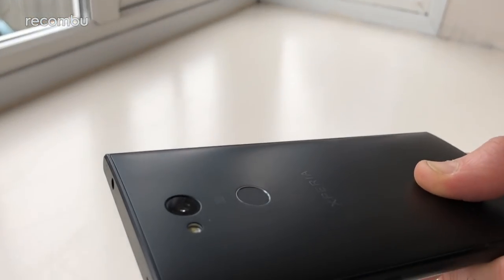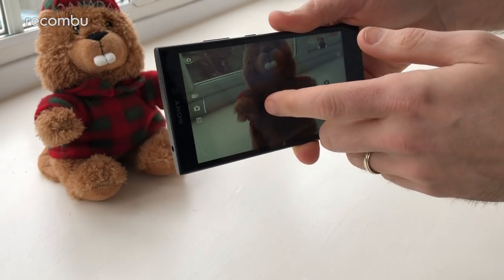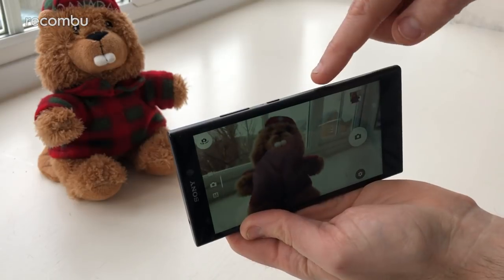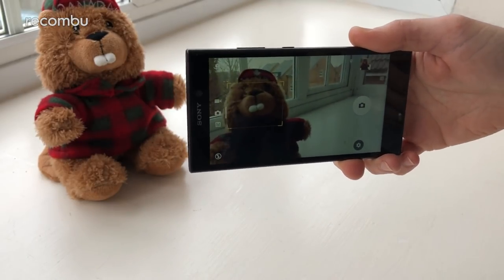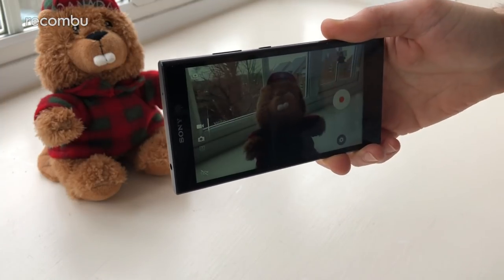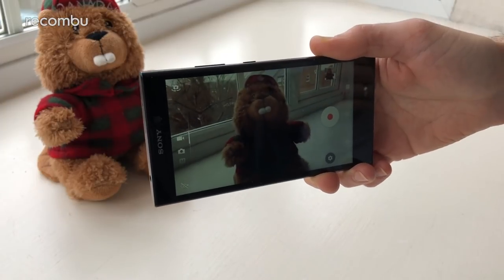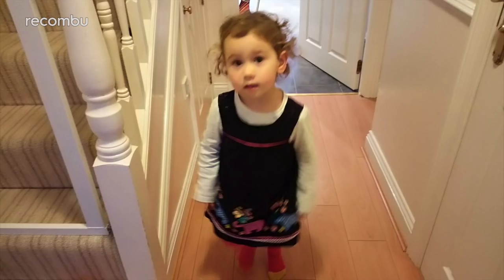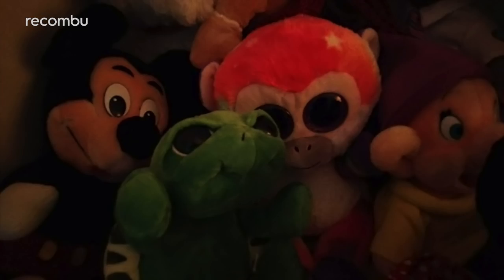Sony Xperia L2 Camera Review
We test and review the Sony Xperia L2's 13-megapixel rear camera and 8-megapixel selfie camera. Can this budget Sony phone boast strong photo and video capture, despite the low asking price?

Check out our Sony Xperia L2 unboxing, guides and other features!